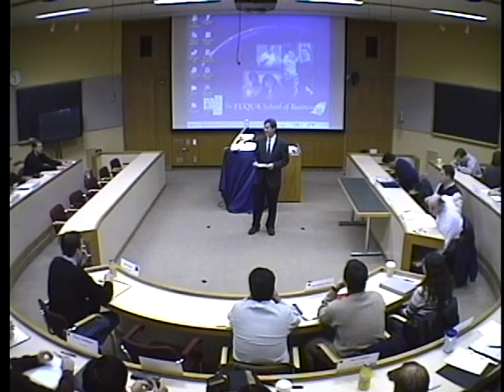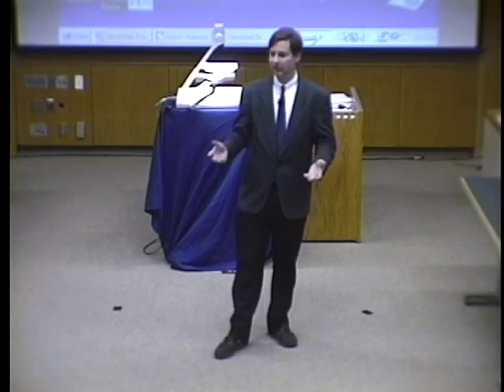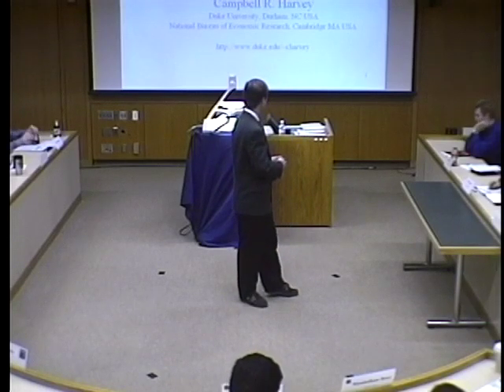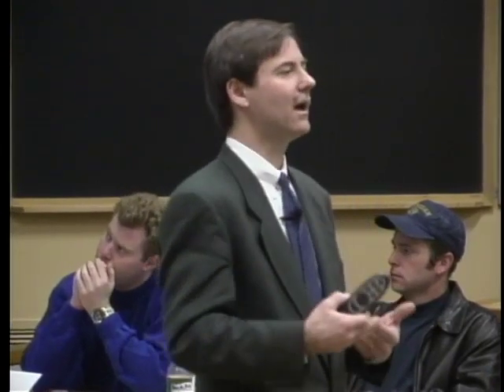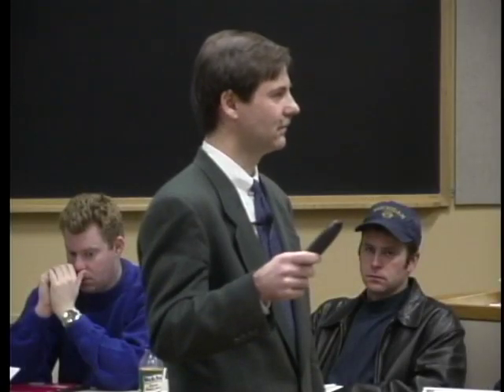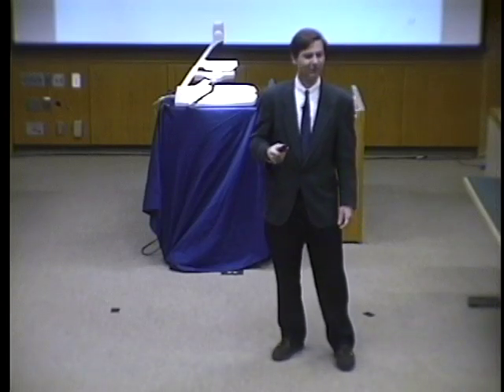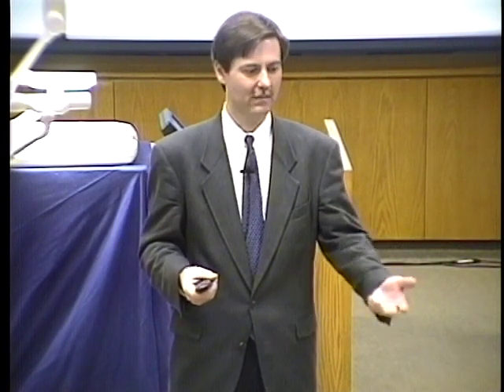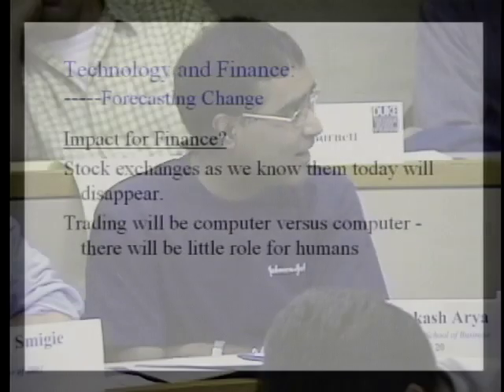Lecture 2 - Global Asset Management and the Internet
Global Asset Allocation and Stock Selection